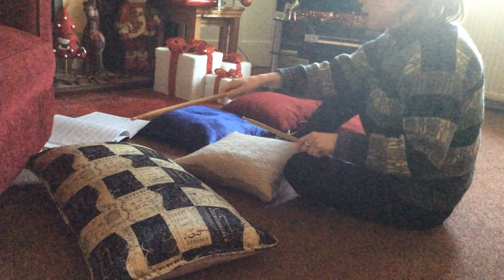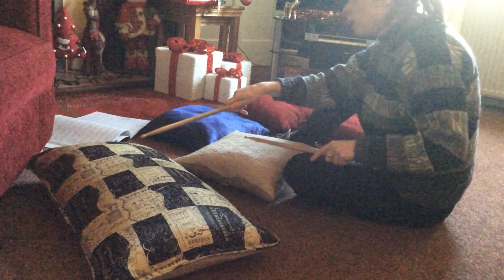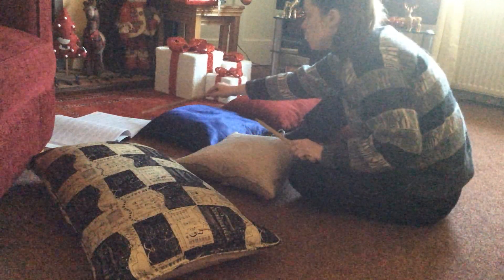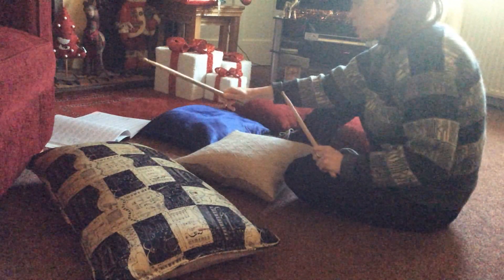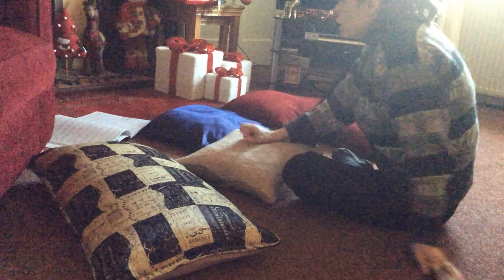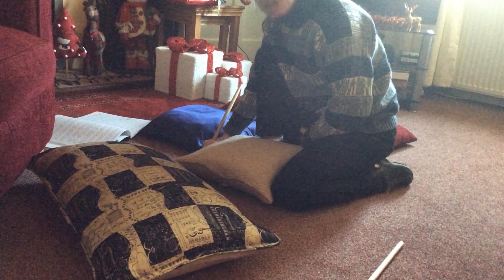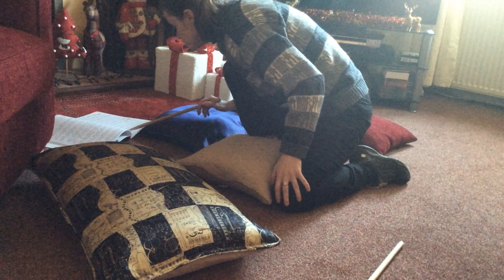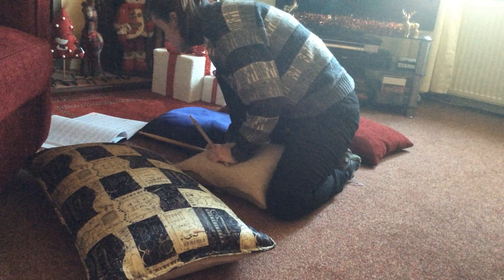Sex on Fire - The Ending